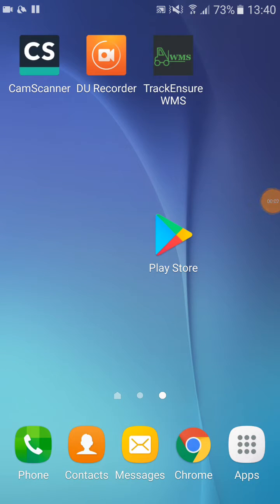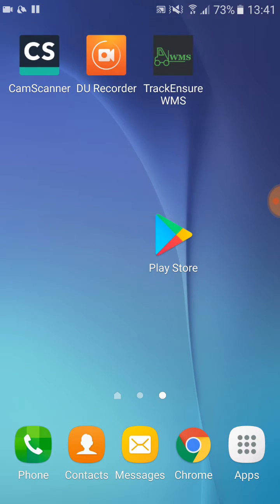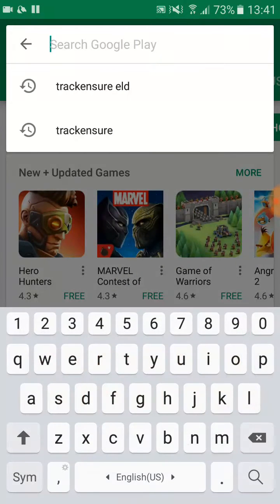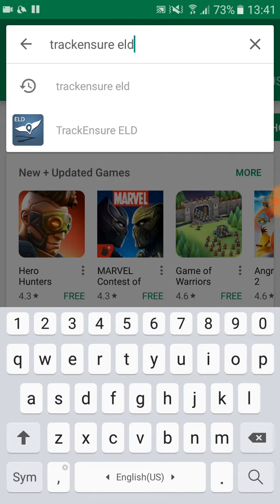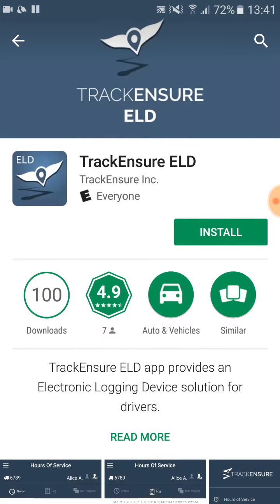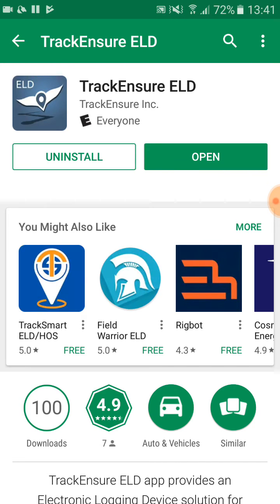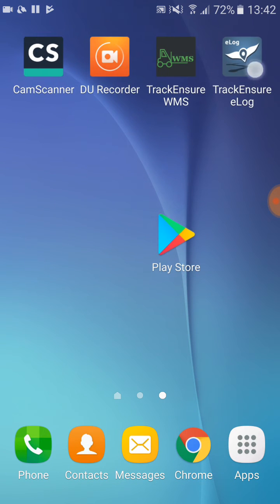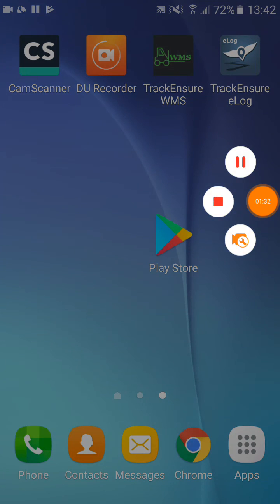How to find and install TrackEnsure App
Video explanation on how to find and install the TrackEnsure Application on Android mobile device. Apple users follow the same procedure but insted of using "Android Google Play" they use "App Store".